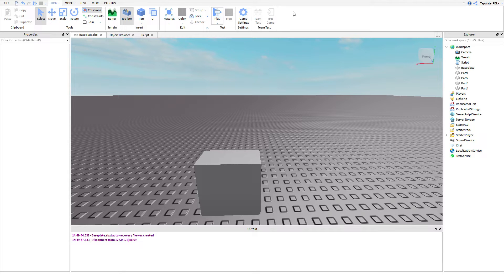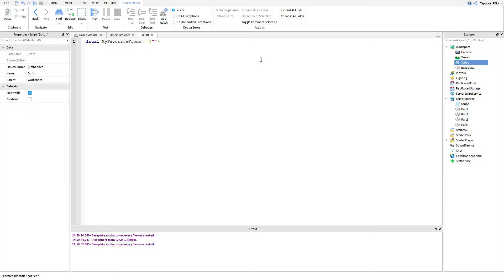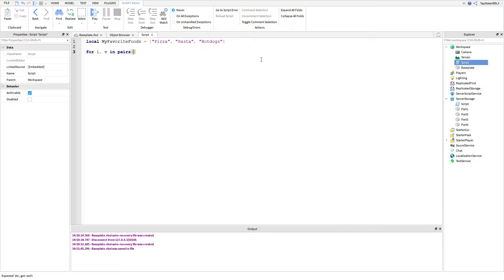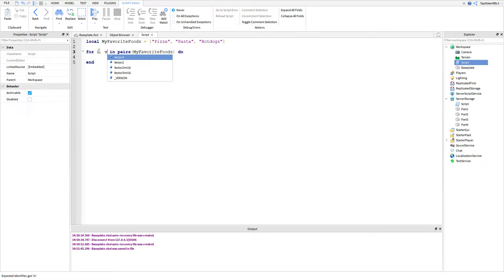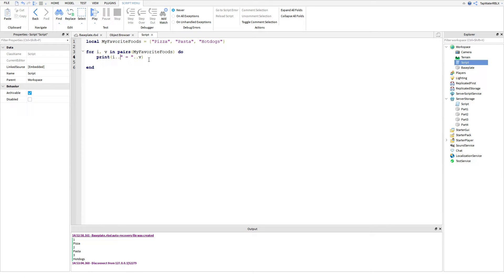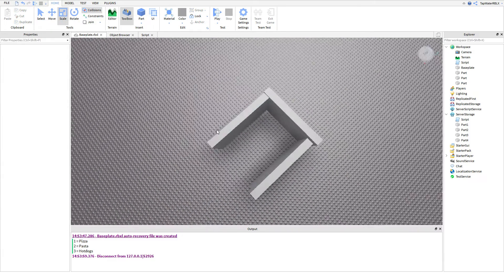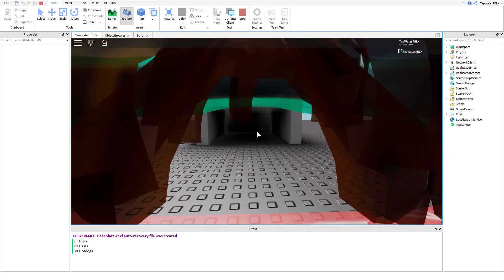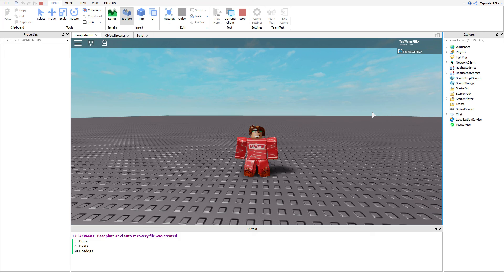Beginner's Roblox Scripting Tutorial #19 - in pairs loop / pairs loop (Beginner to Pro 2019)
Hey guys, in today's video i am going to be teaching you about in pairs loop in roblox scripting. Anyways, this is a pretty fun video and we build a house and have a pretty fun tutorial. Anyways enjoy the video!